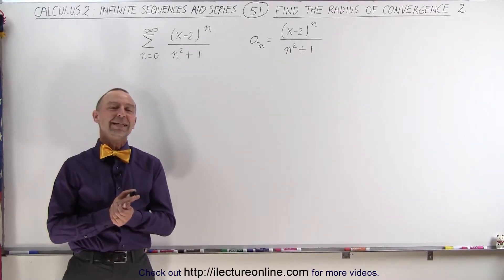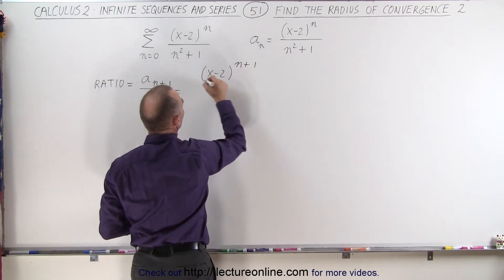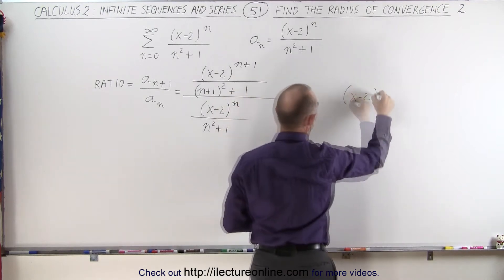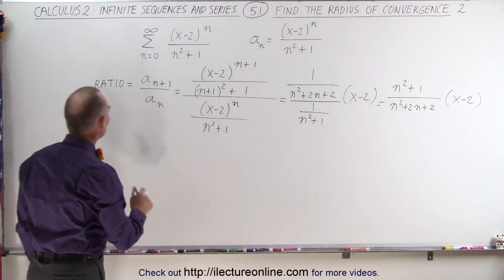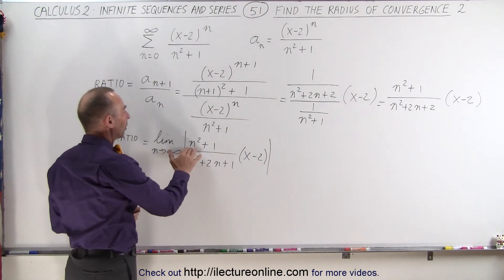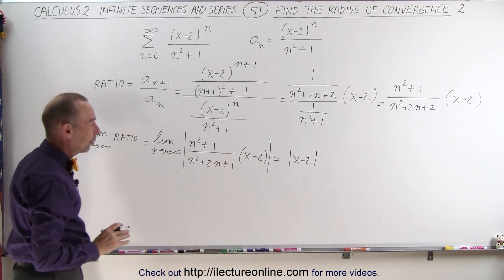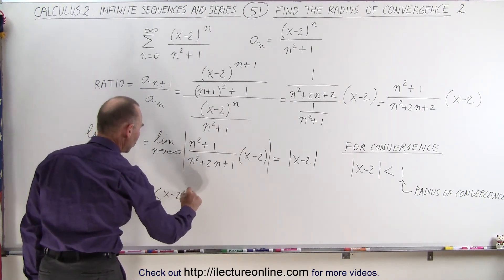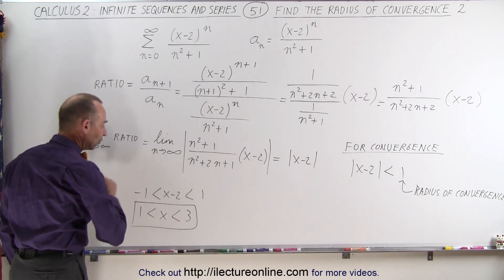Calculus 2: Infinite Sequences and Series (51 of 86) Find the Radius of Convergence: 2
In this video I will find the radius and the interval of convergence for the infinite series: 2.